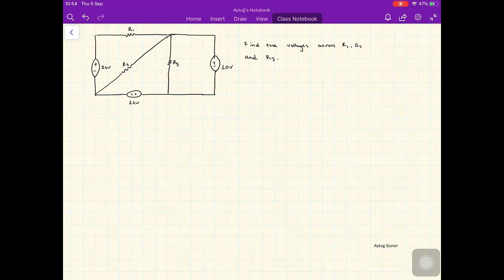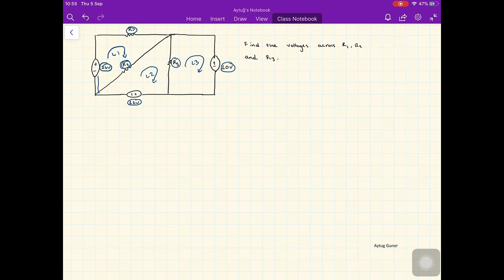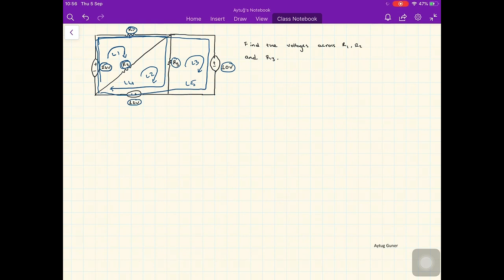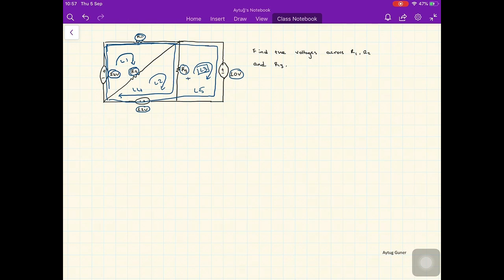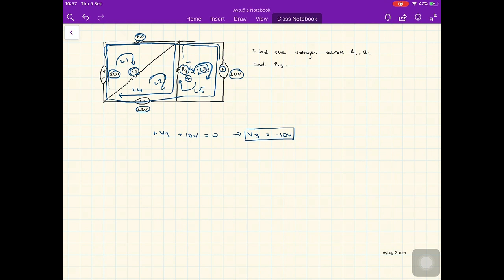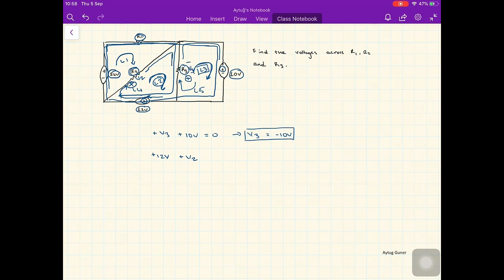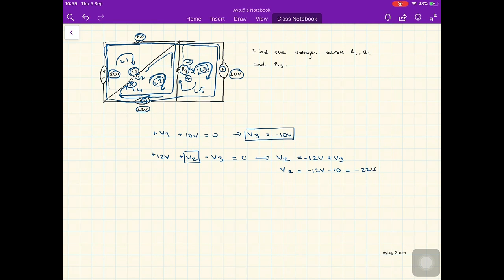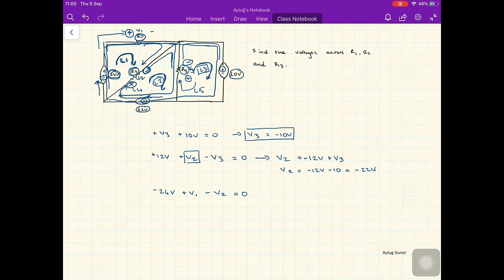Electric Circuits I - KVL - Q2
Electric Circuits I - KVL - Question II